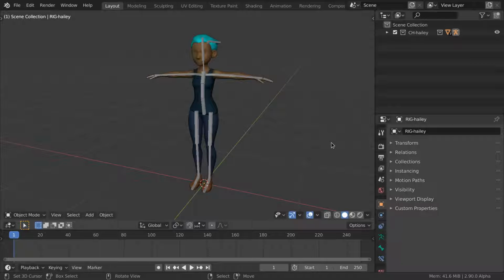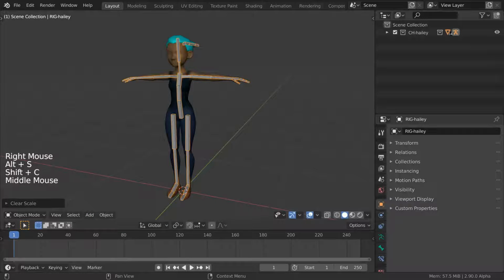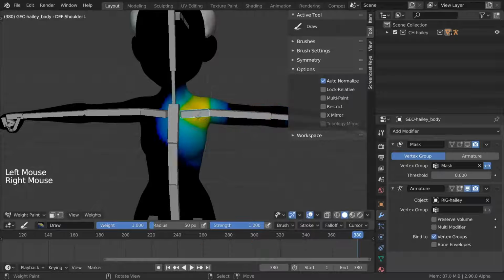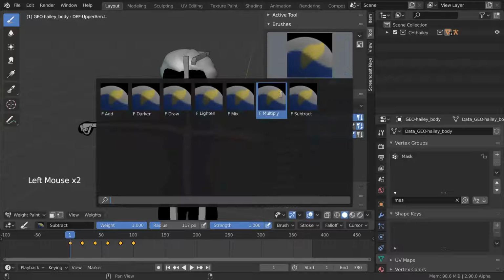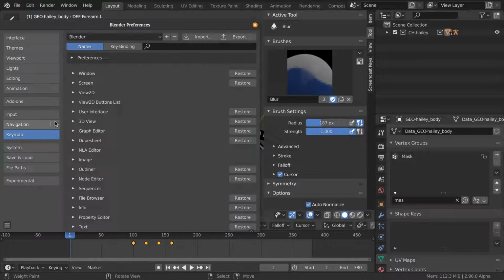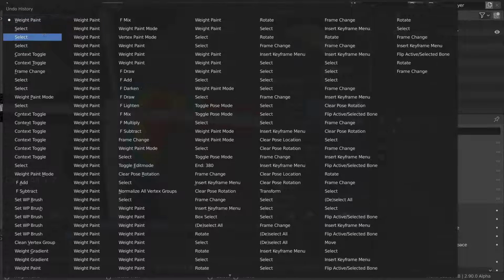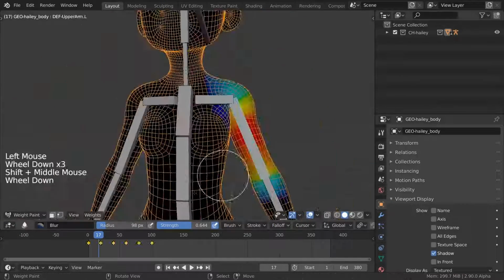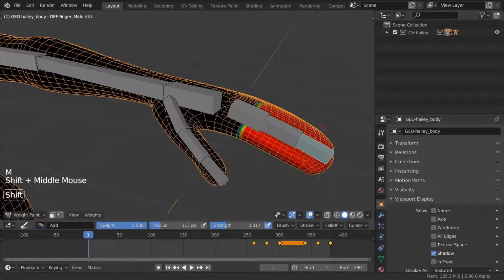Weight Painting-Part 2